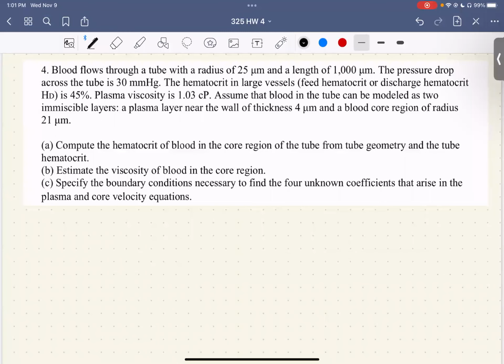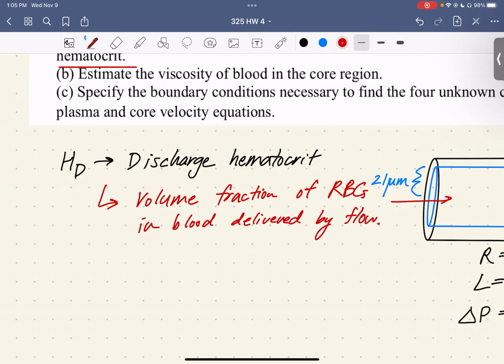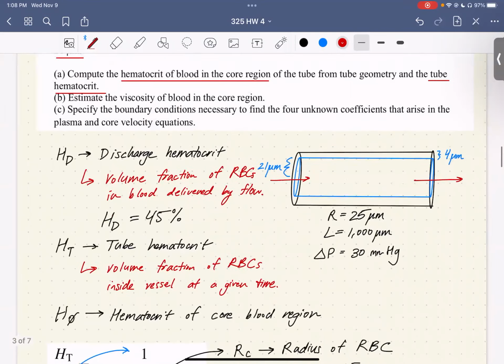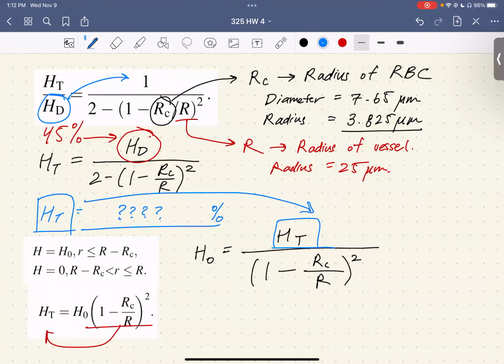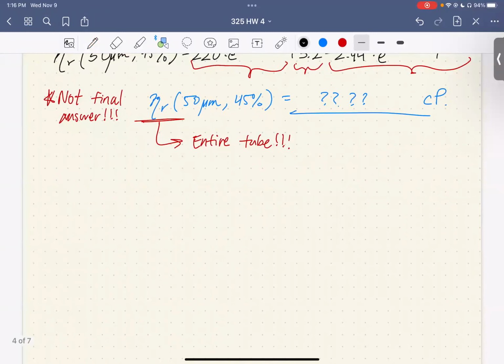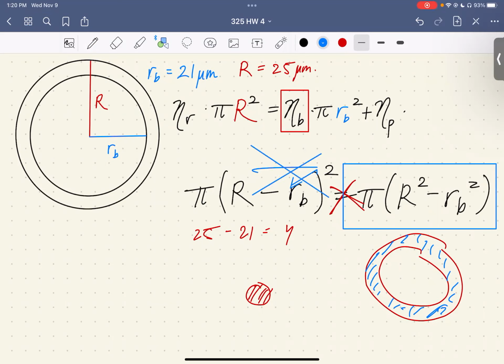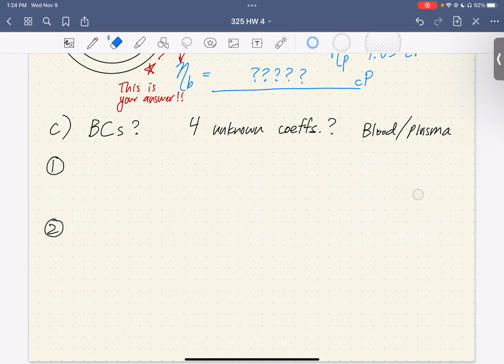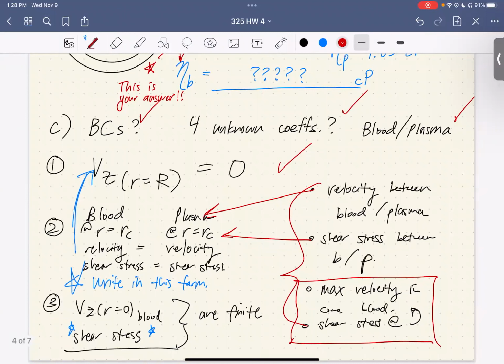BIOEN 325 - Homework 4 Q4 Walkthrough (2023 Students HW 5)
This is a walkthrough of Homework 4 Question 4 for the BIOEN 325 course at the University of Washington.